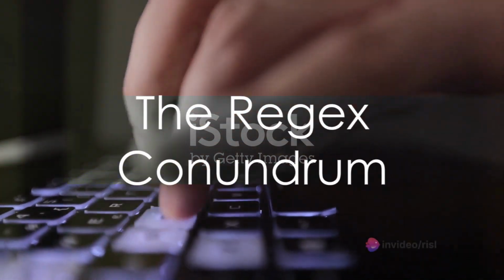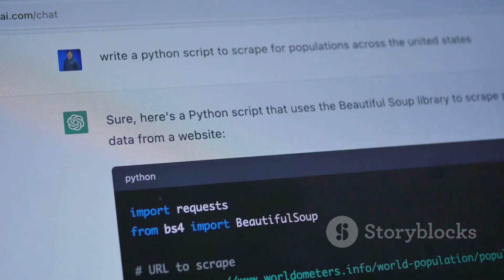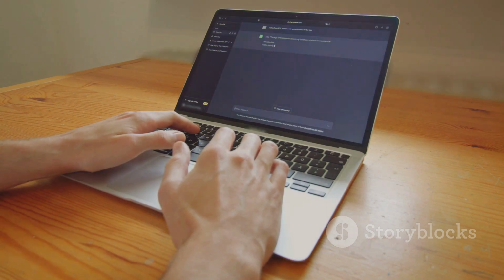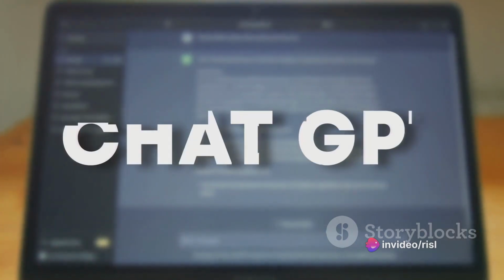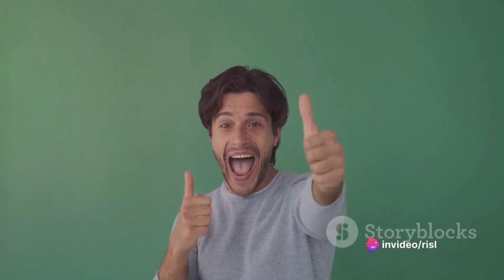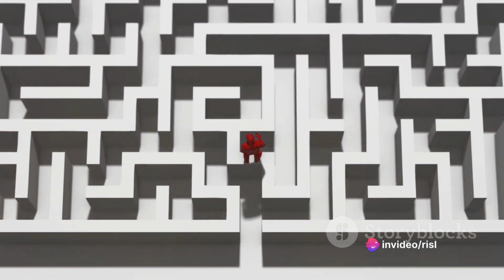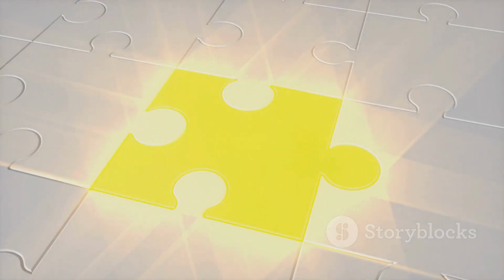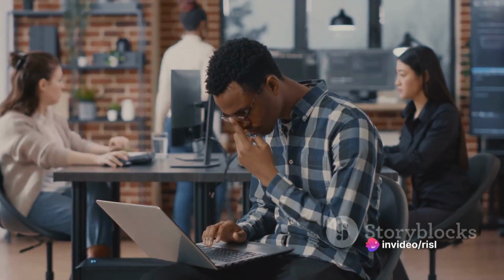How to use ChatGPT to create Regex / Regular Expressions for you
Creating regular expressions (regex) with ChatGPT involves providing clear instructions and examples to generate the pattern you need. Regular expressions are used to search, match, and manipulate text based on patterns. Here's a guide on using ChatGPT for creating regex:

Define the Pattern:

Clearly articulate the pattern you are trying to match or extract. Be specific about the structure and characteristics you want in the text.
Provide Examples:

Offer representative examples of the text that should match the pattern and examples that should not. This helps ChatGPT understand the context and requirements.
Specify Constraints:

If there are specific constraints or conditions for the pattern, mention them. For example, if you only want to match digits within a certain range or specific word boundaries, specify that.
Ask for Step-by-Step Construction:

Request a step-by-step breakdown of the regular expression. Ask ChatGPT to guide you in constructing the regex pattern, explaining each component.
Include Escaping Characters:

If your pattern involves special characters, ask ChatGPT about the need for escaping or handling those characters within the regular expression.
Consider Case Sensitivity:

Specify whether the regex should be case-sensitive or case-insensitive. This is crucial when dealing with patterns that involve letter case distinctions.
Handle Special Characters or Meta-characters:

If your pattern includes special characters with specific meanings in regex (meta-characters), inquire about how to use or escape them appropriately.
Quantifiers and Grouping:

If your pattern involves repeating elements or groups, ask for guidance on using quantifiers (e.g., *, +, ?) and grouping constructs.
Character Classes and Ranges:

If you need to match specific sets of characters or ranges, ask for advice on constructing character classes or defining ranges within the regular expression.
Escape Sequences:

If your pattern requires matching specific escape sequences (e.g., newline, tab), ask for guidance on incorporating these into the regular expression.
Iterate Based on Responses:

If the initial response is not precisely what you need, iterate by asking follow-up questions, seeking clarifications, or refining your query.
Test the Regular Expression:

Once you have the regular expression, test it on sample texts to ensure it behaves as expected. Iterate and refine if needed.